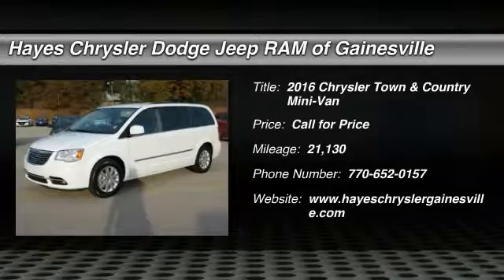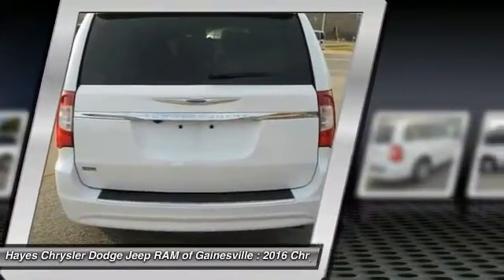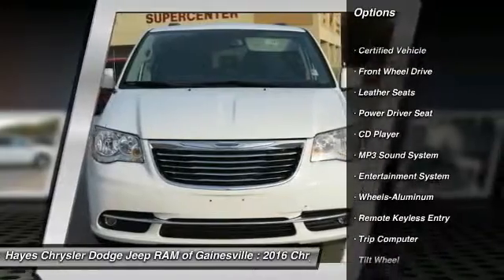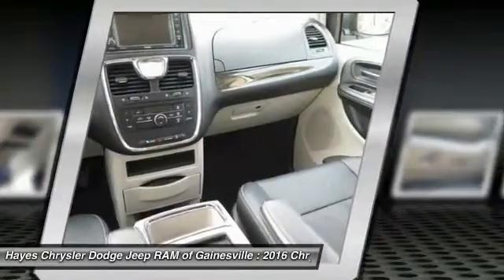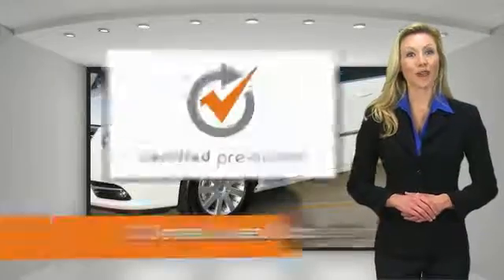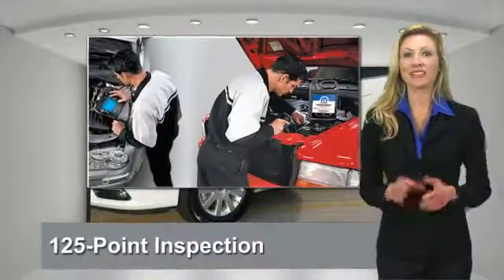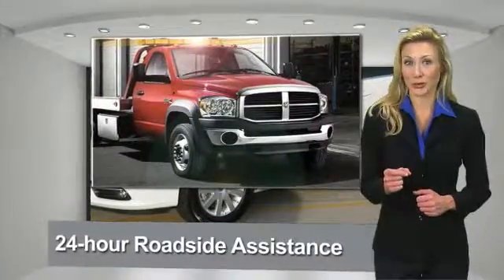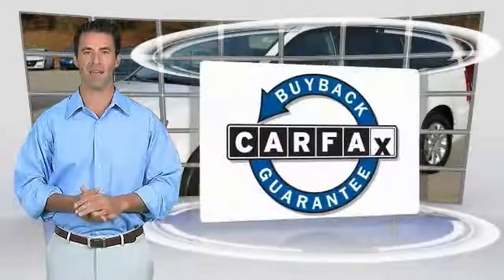2016 Chrysler Town & Country Gainesville GA 12387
2016 Chrysler Town & Country Touring

Chrysler Certified, Black/Light Graystone w/Leather Trimmed Bucket Seats, and Clean Carfax. Entertainment system, Garmin Navigation System, and ParkView Rear Back-Up Camera. brbrPrevious owner purchased it brand new! Want to save some money? Get the NEW look for the used price on this one owner vehicle. Don't be surprised when you take this terrific Chrysler Town & Country down the road and find yourself enamored with its handling and falling in love with REAL driving all over again.